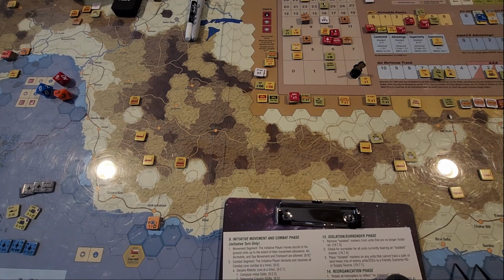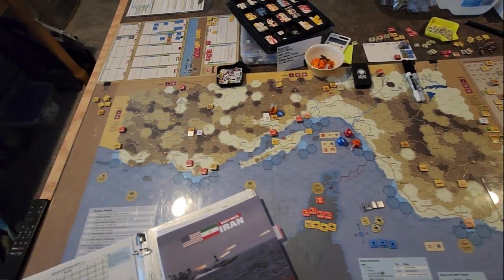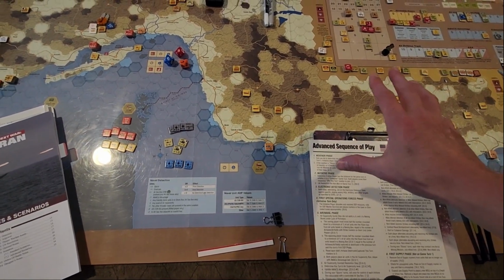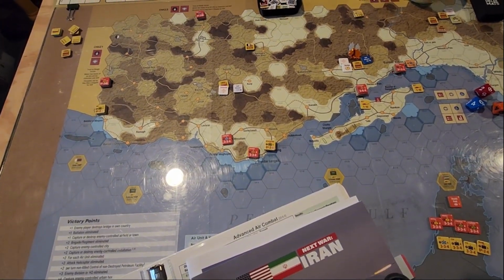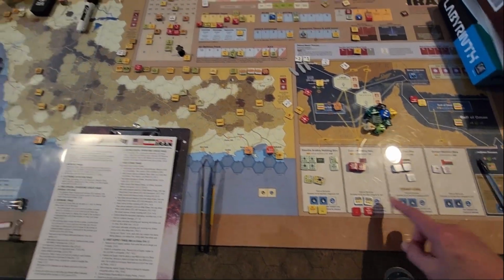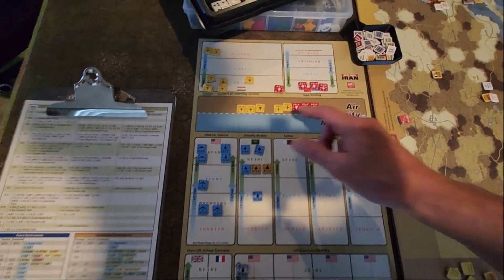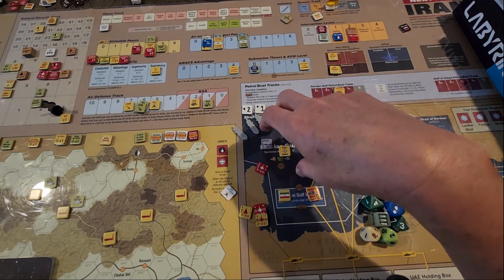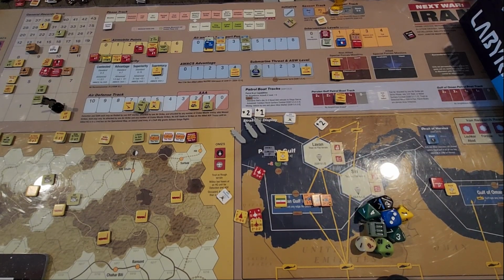Next War: Iran - Strategic Surprise - Turn 3